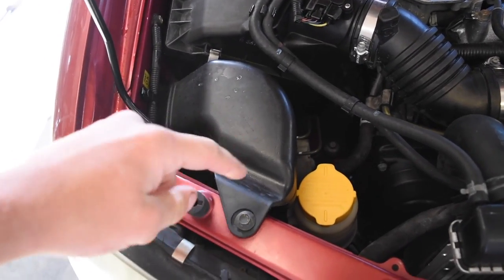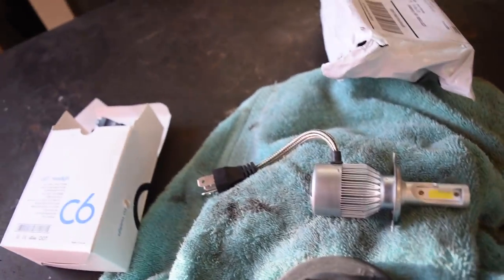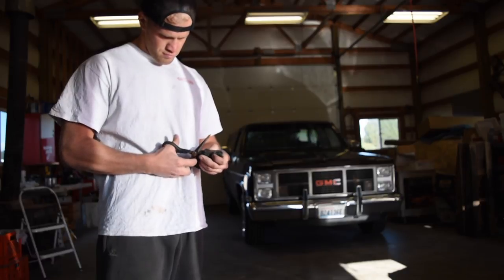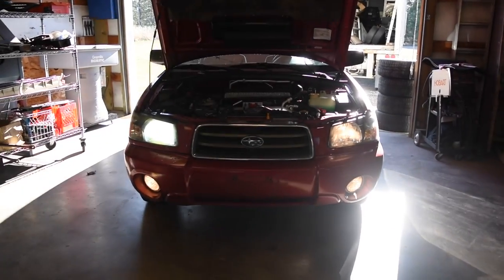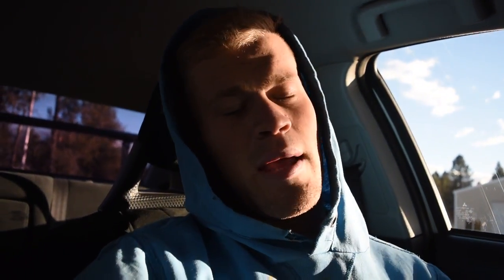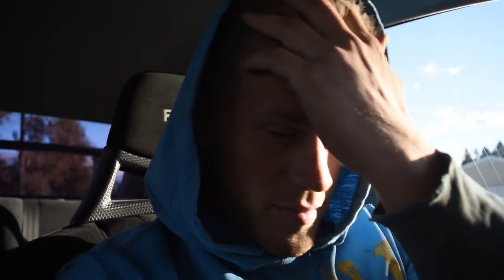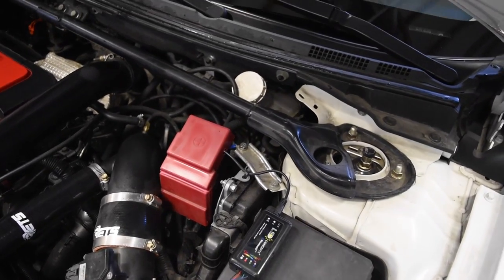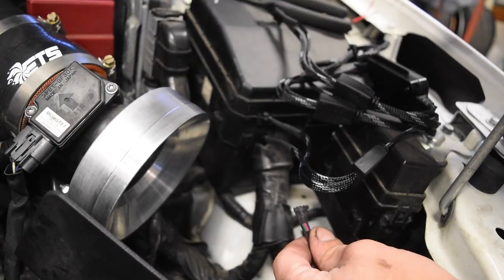It's About That Time...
LED Bulbs

Camera Equipment I Use:
Sony A7Rii
Sony 28mm F2 Lens
Gorilla TriPod
Rode Mic